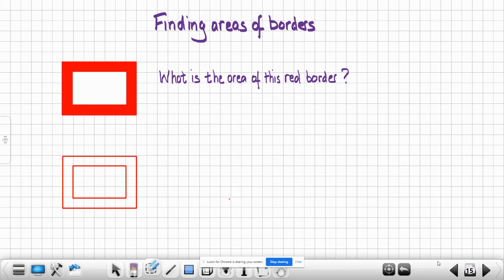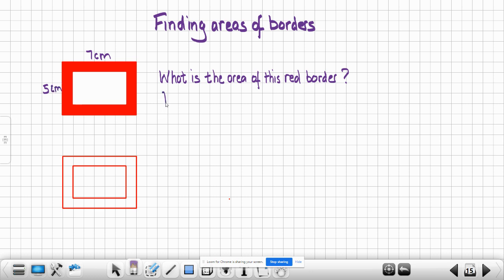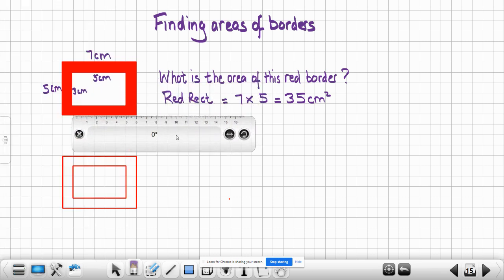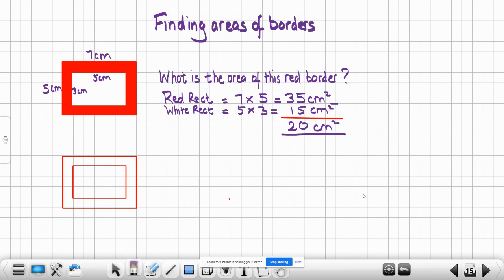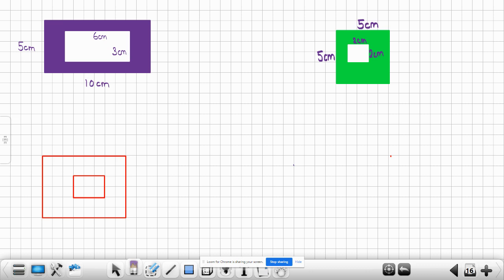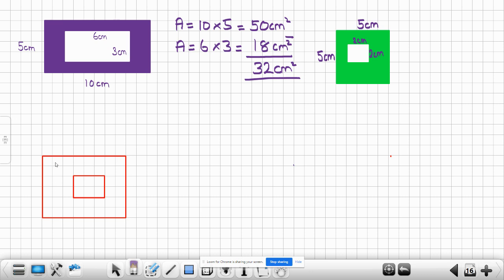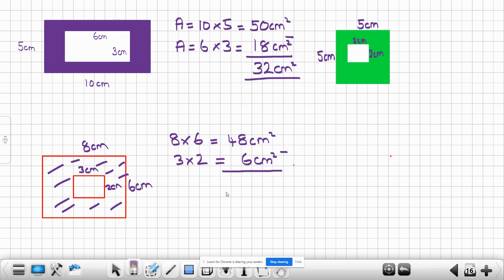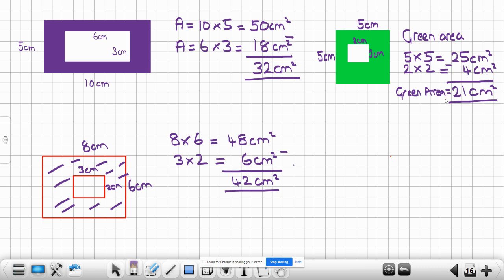Finding the area of borders